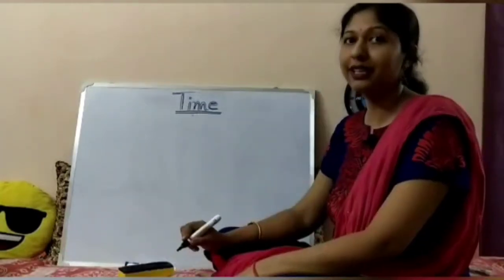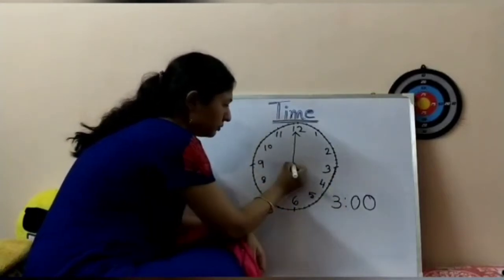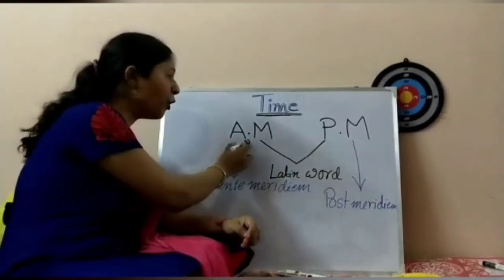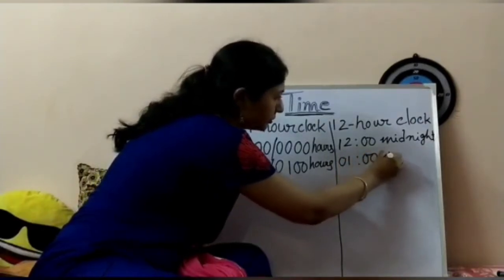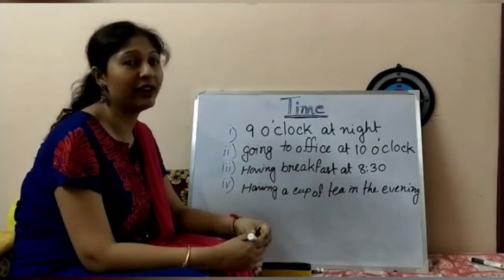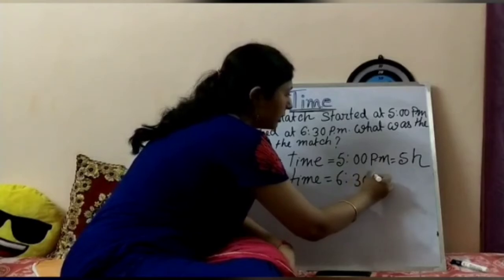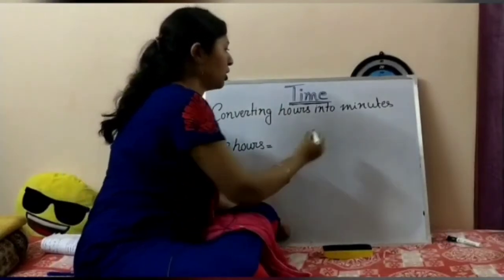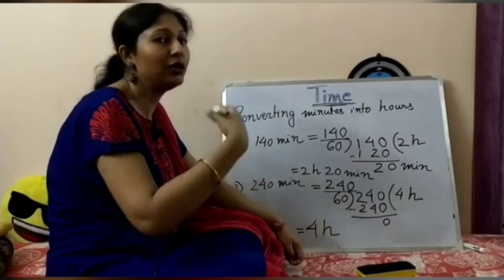Time || Full Chapter || Sarbani Ma'am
Study

Hope you will learn something new from this video